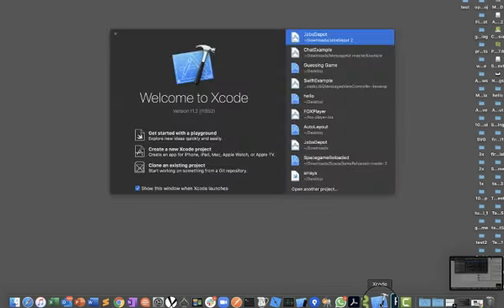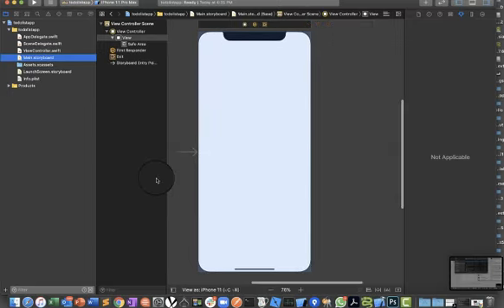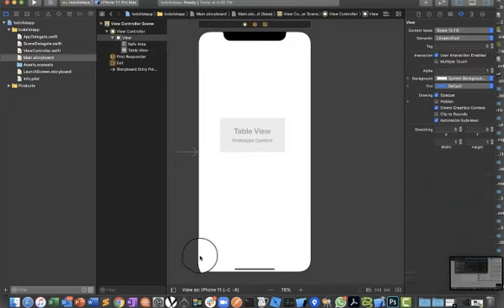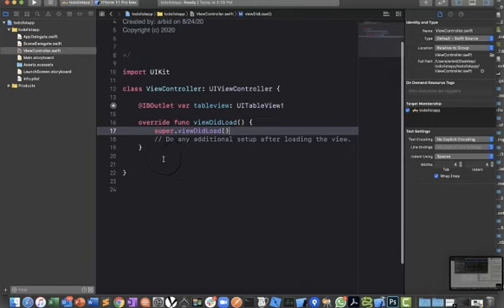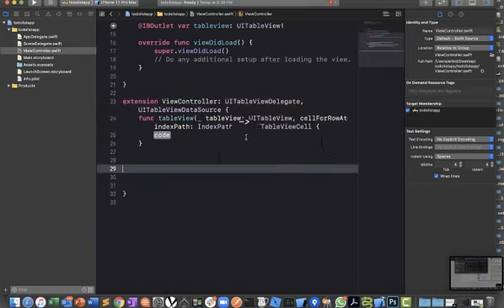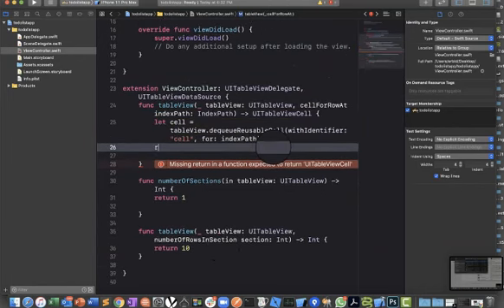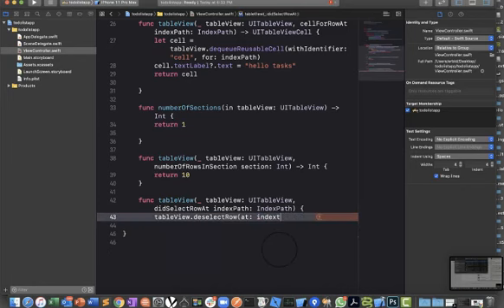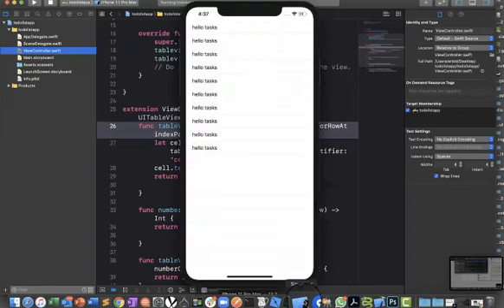How to Do A To Do List App In Swift 5 For Beginners 2020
In this Beginning ios Video you will learn how to make a to do list in Swift 5. In this video we are starting to make the first screen for a todo list app. We work on learning what a tableview is and how to connect a tableView to a storyboard. We also learn about tableView Delegates and tableView DataSource.

About Me: I am a lead developer for a very big media company and I love to teach you guys to become a professional ios developer. If you follow my tutorials you will learn how to become the next ios developer or make the next popular app. Please let me know how I can make the tutorials to your liking.

Also I am working on an online school that will teach you ios with not just tutorials but also one on one tutoring plus we will help you get to the top companies. Apply now to become a professional developer.